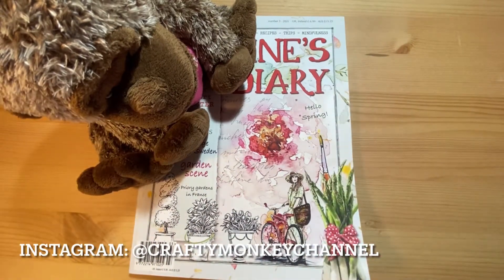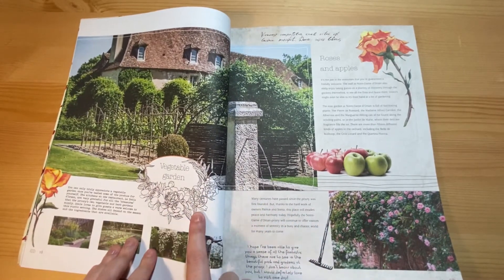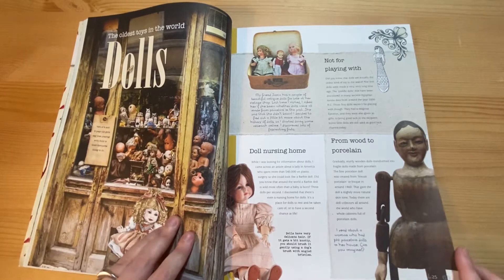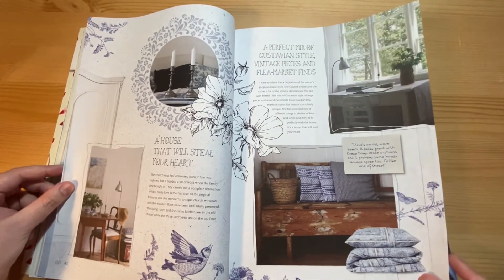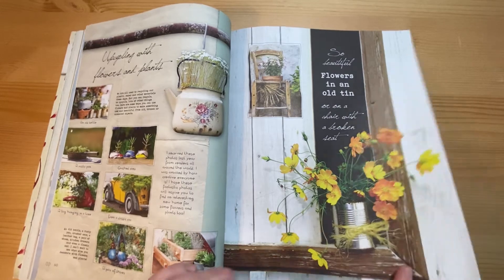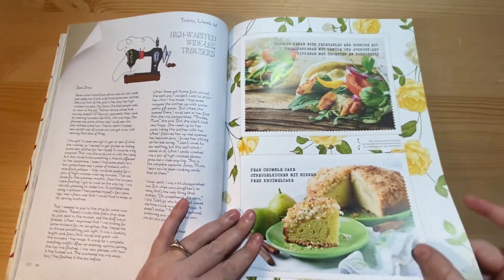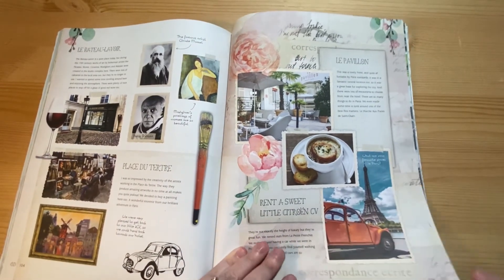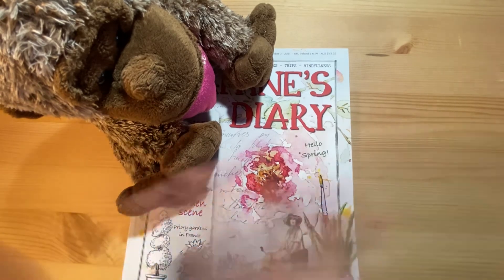Daphnes Diary Issue Three 2021 Flip-Through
In this video I flip-through the third issue of 2021 or Daphnes Diary Magazine. This is a very late upload due to lots of personal life stuff I am way behind on videos. I hope to catch up shortly.

The monkey in this video is Percy